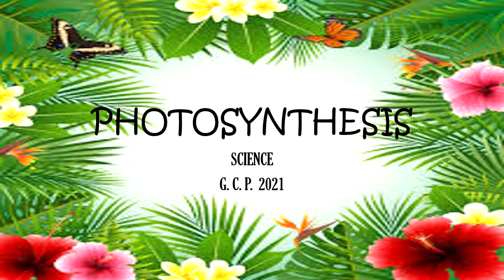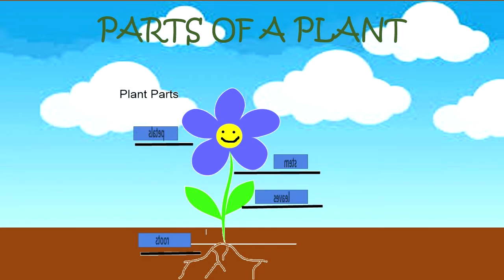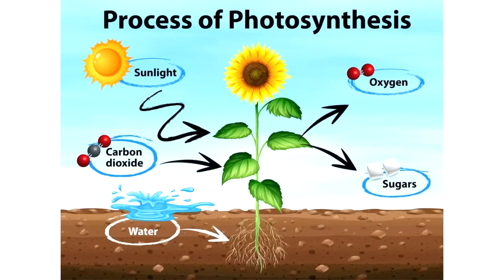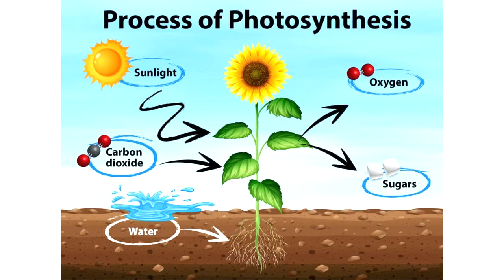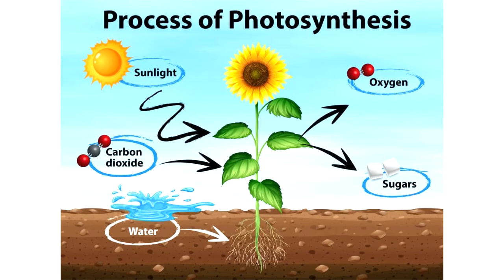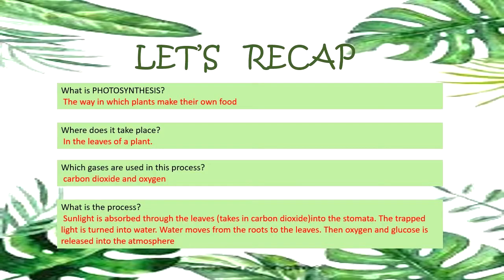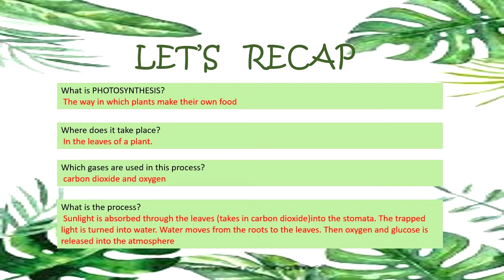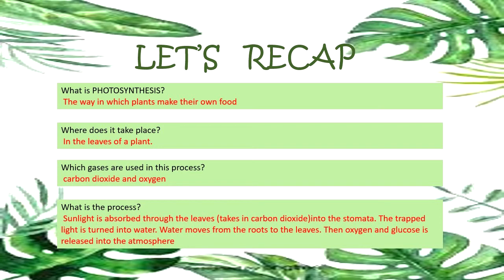Photosyntheis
Science Content Video Grade 5